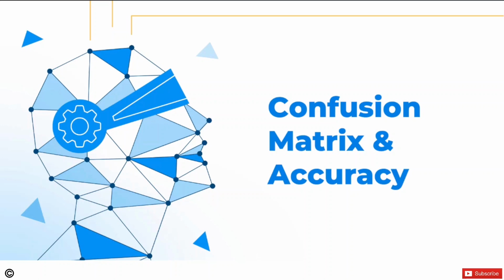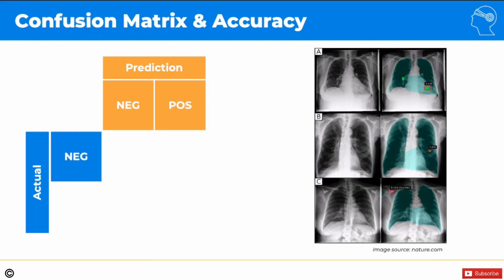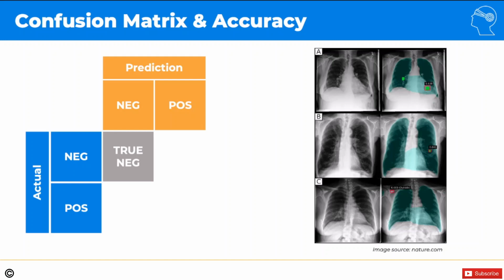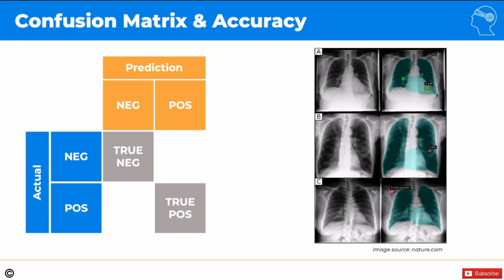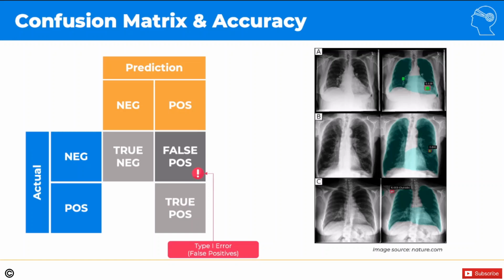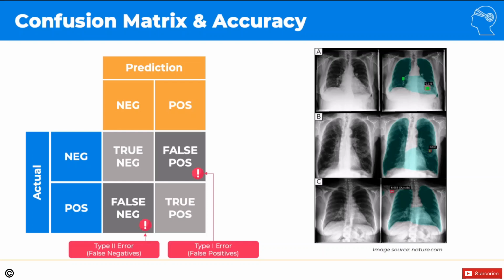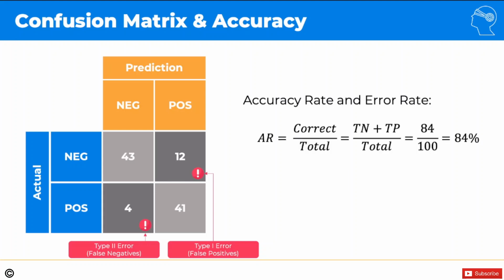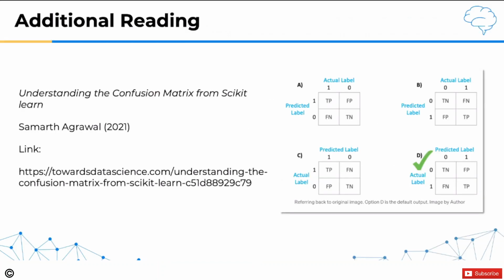Classification Model Selection in Python : Confusion Matrix & Accuracy Ratios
*Here is the link to the whole Model Selection folder, which we will start from in the next tutorial